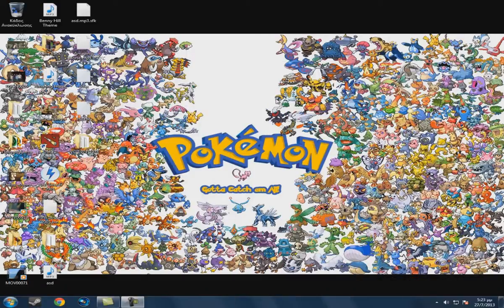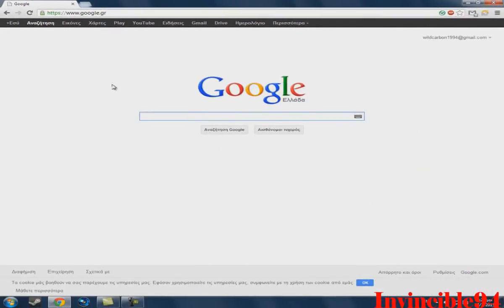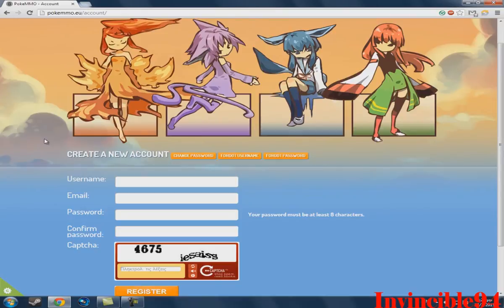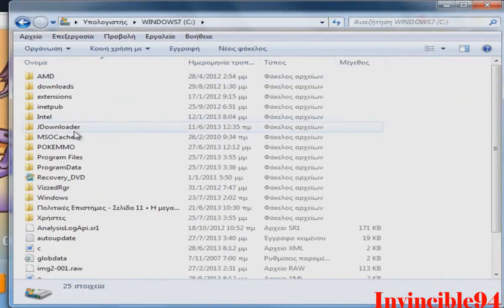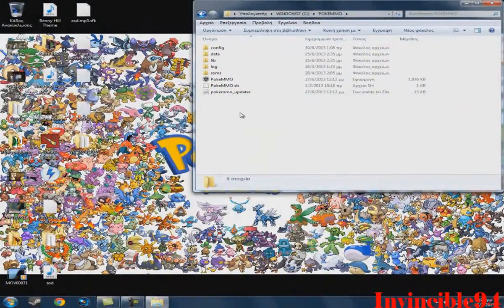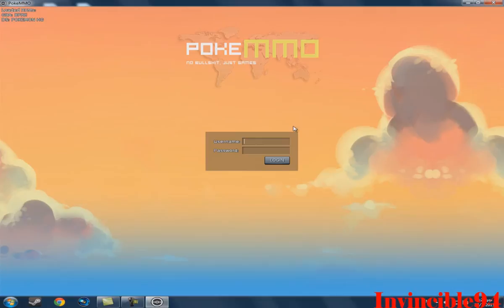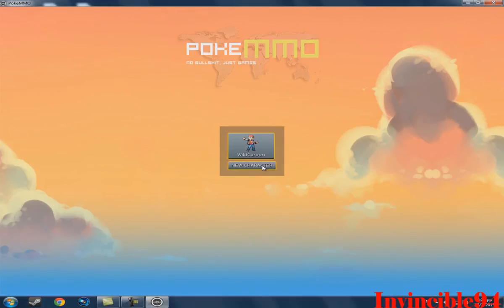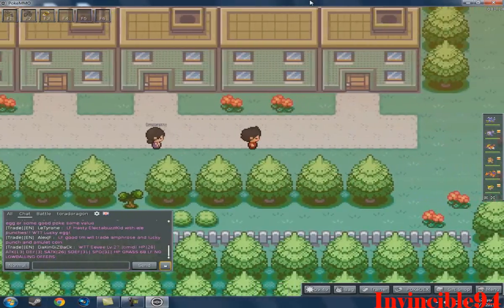How to play Pokemon Online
In this tutorial you can find the right way to play Pokemon Online on PC using Pokemon MMO.